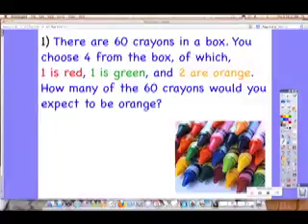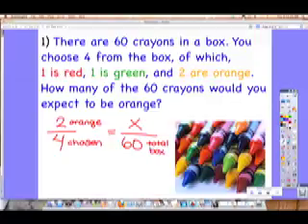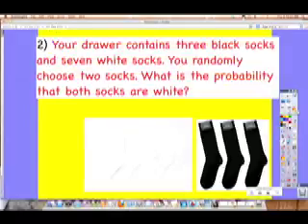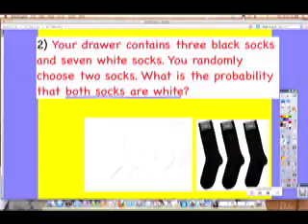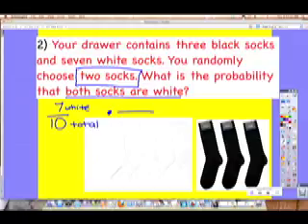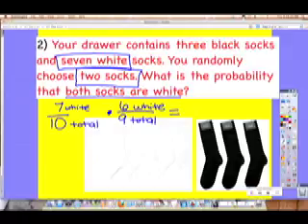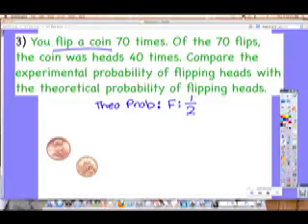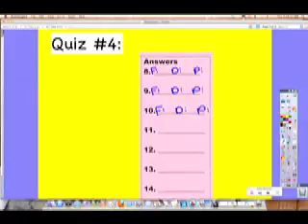C7 Thu 3 15ProbabilityReviewyoutube